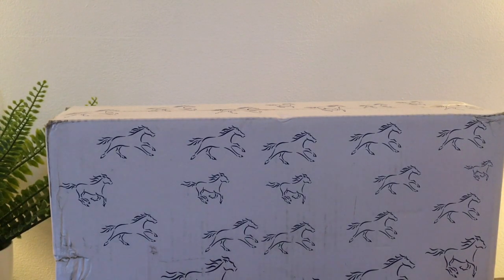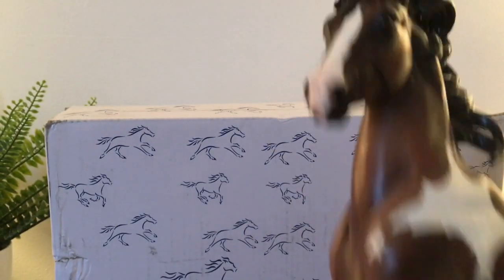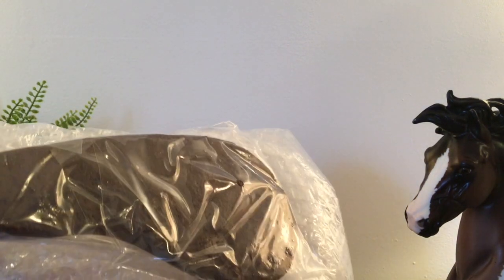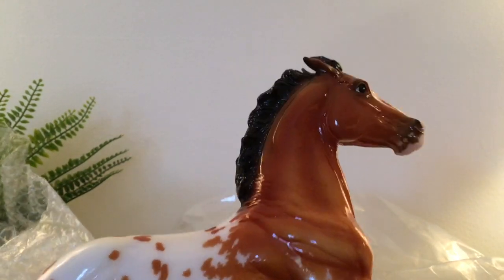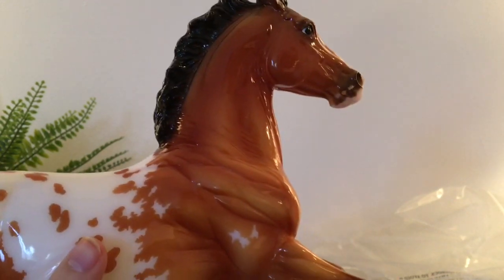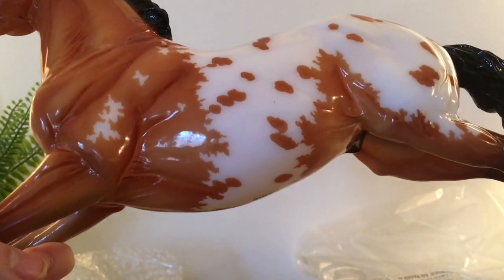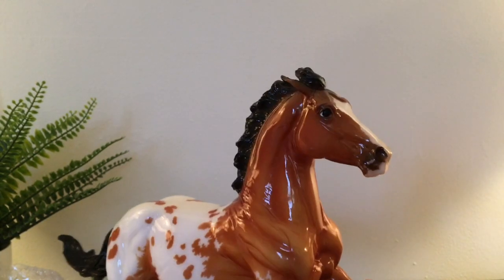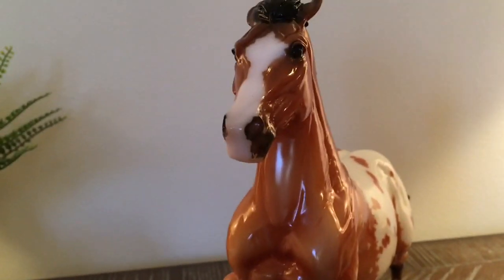Breyer Horse Fletcher Unboxing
in which i unbox the new collector club model, fletcher, with a little help from earth and guy fieri.